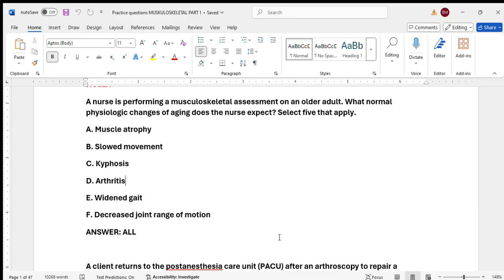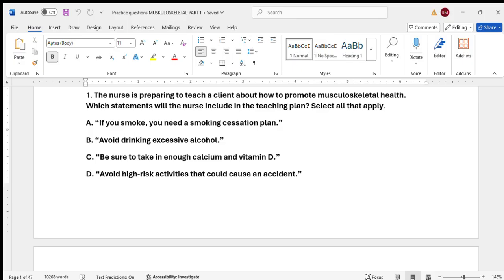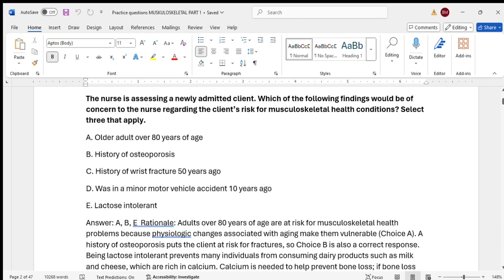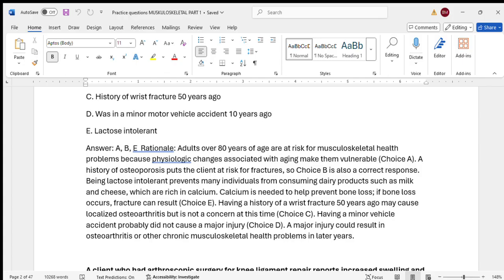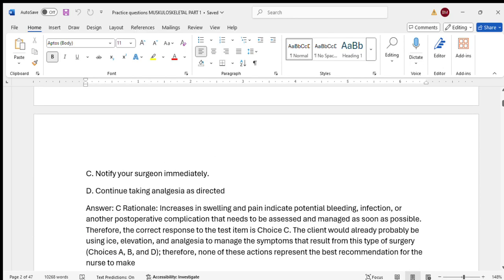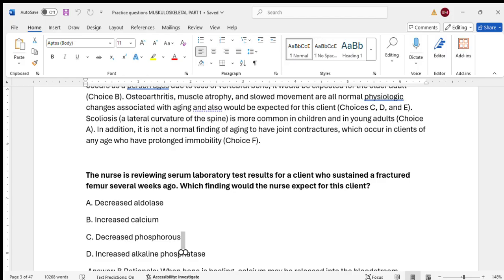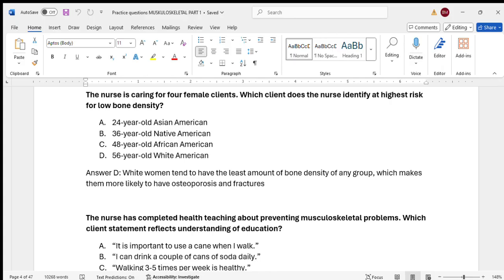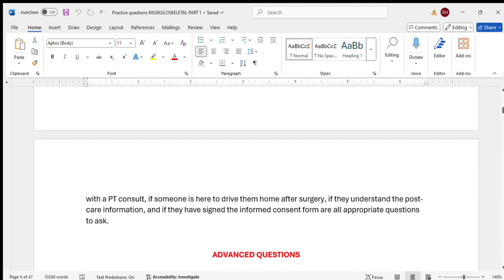NCLEX - Practice questions MUSKULOSKELETAL PART 1 TOWARDS NCLEX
Basic concepts are the foundation for a successful NCLEX exam. Review these to better understand complex questions. Happy studying!! Dr. Matallana